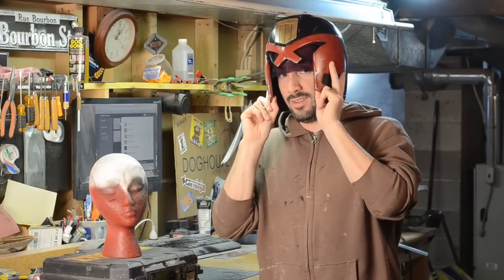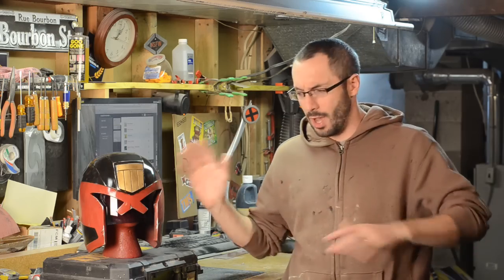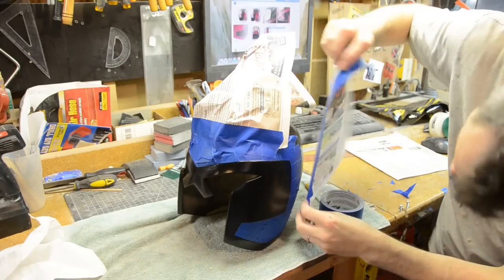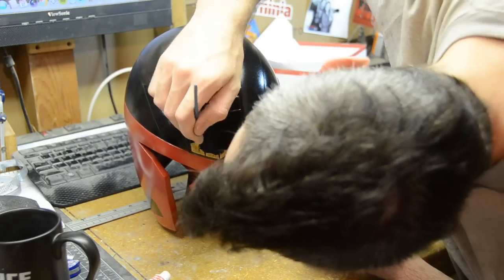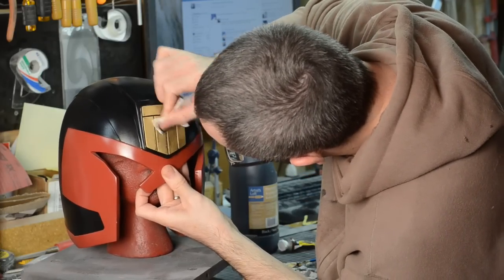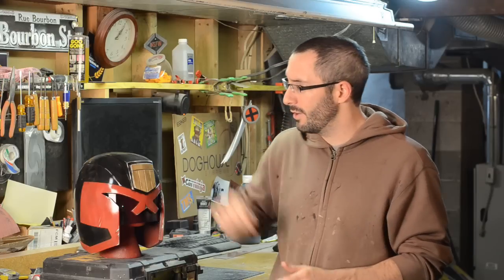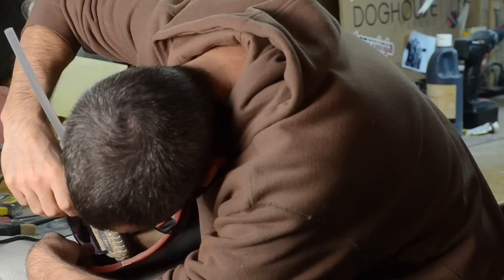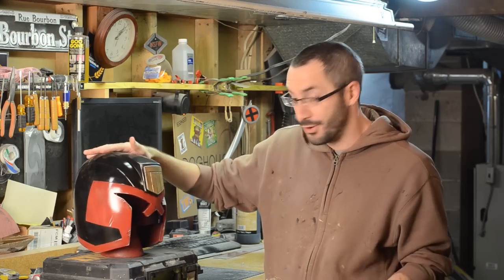Dredd Helmet Kit Painting Part 3 - Punished Props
2Story Props now called DoubleZeroFX